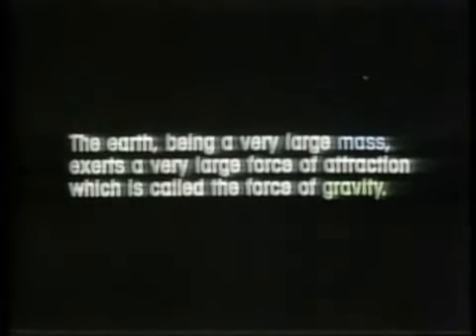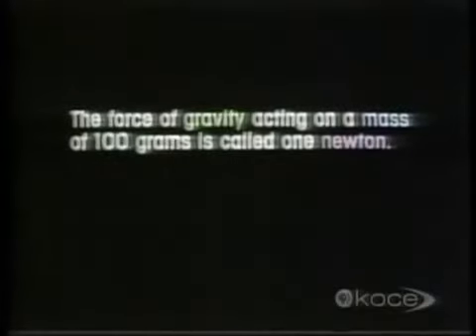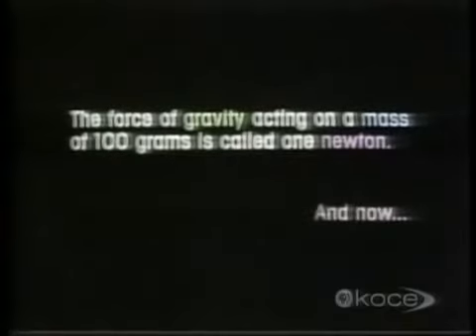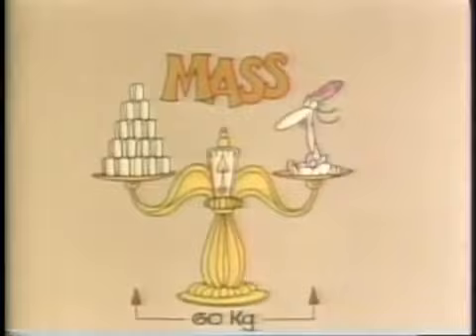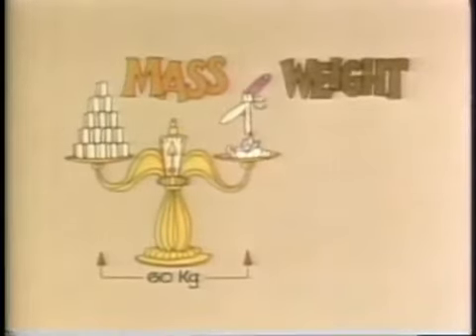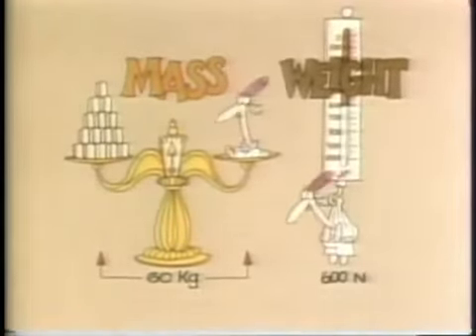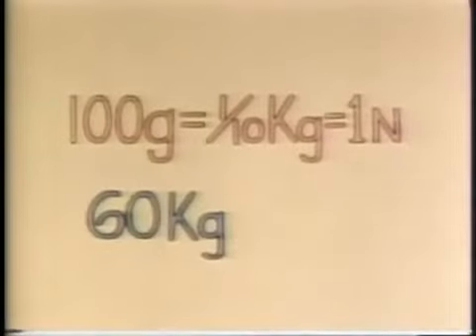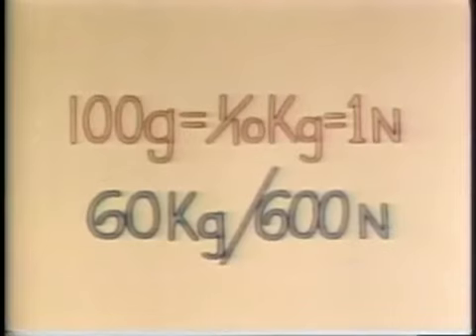Eureka! Episode 7 Weight vs Mass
An object's mass is the amount of stuff it contains. An object's weight depends on the gravitational field.